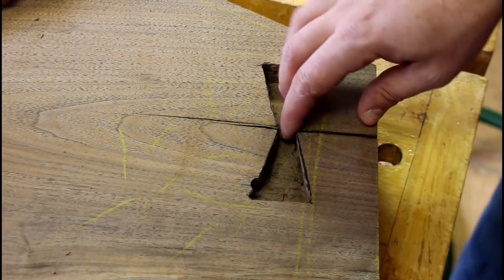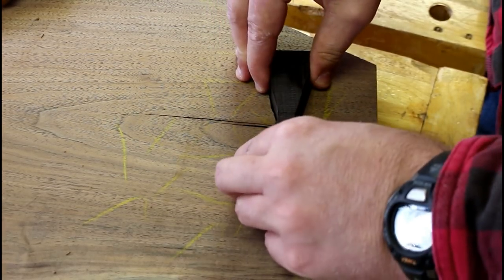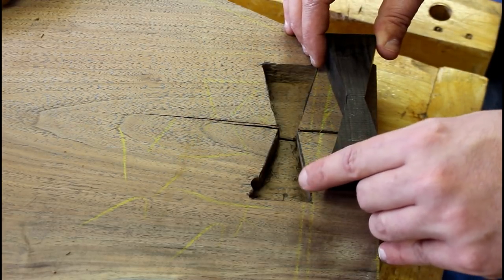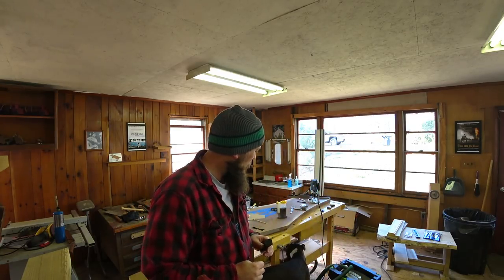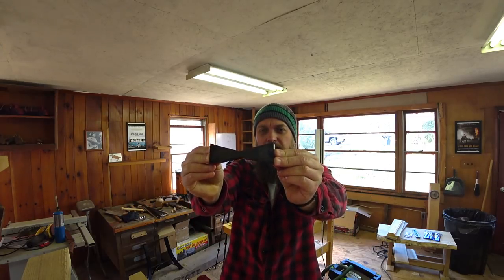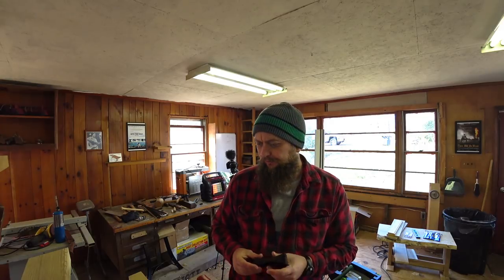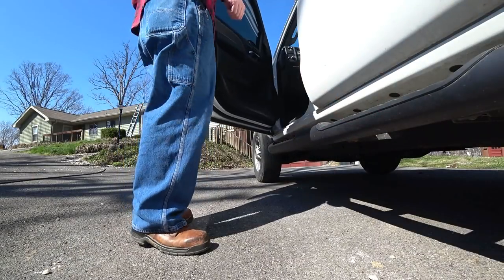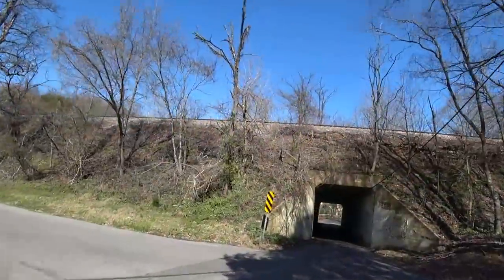IF YOU ENJOY TIME IN THE WOOD SHOP THEN WATCH THIS VIDEO, LIVE EDGE WALNUT SLAB TABLE BUILD, PART 2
Vote for my Business please!

Sawmill update video. Showing how I make/install the Dutchmen keys for the Walnut Live Edge Slab.

Epoxy I use in the video:

Get your Anchorseal here!
1 Gallon Size
1 Quart Size
One Mans Wilderness book

Log Rite Products
36in Hookaroon
48in Cant Hook
60in Cant Hook

web site for buying shirts and other items!